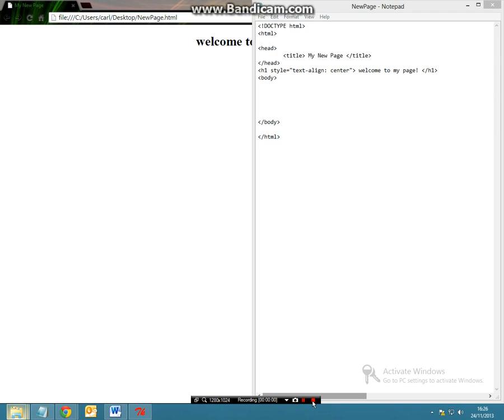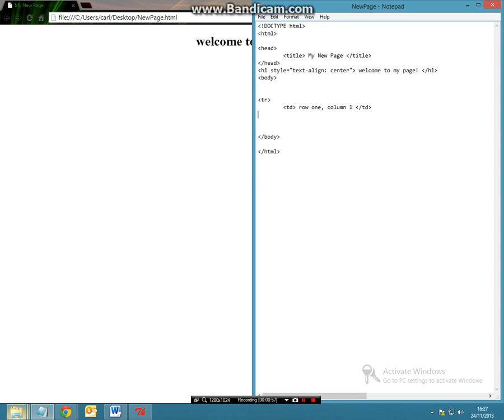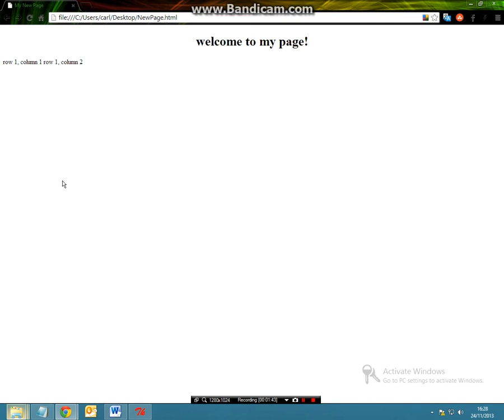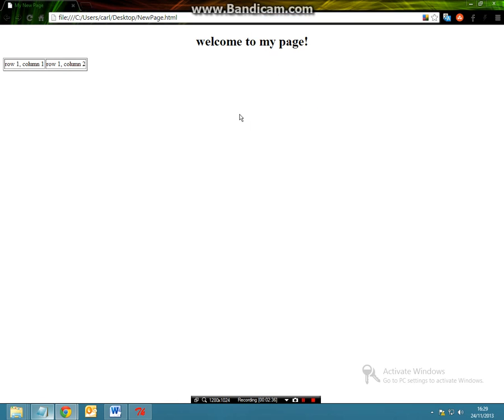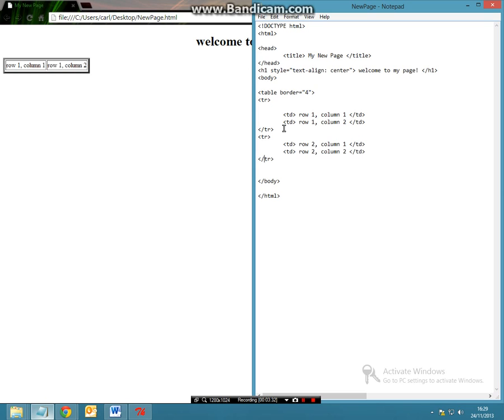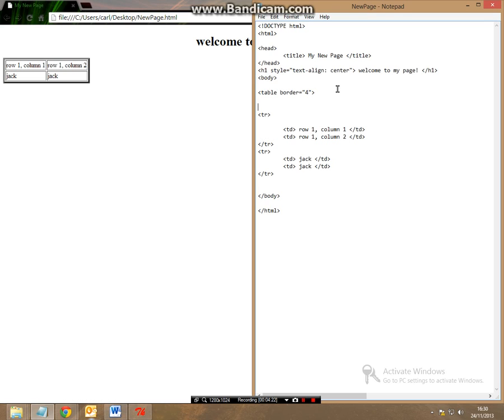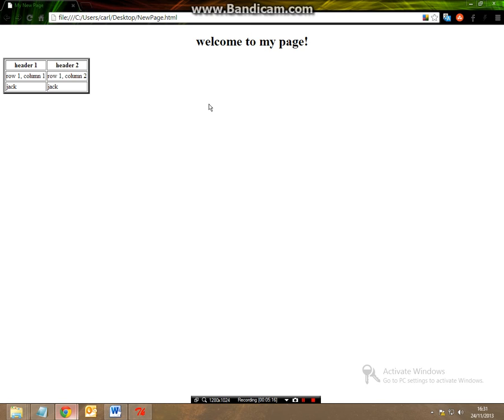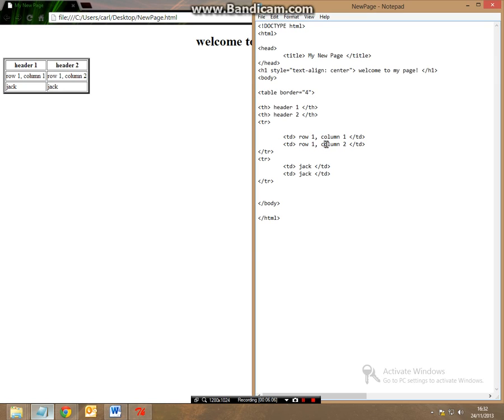Basics Of HTML how to create a basic table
this video will show you how to insert a table into your webpage and how to add headers to it